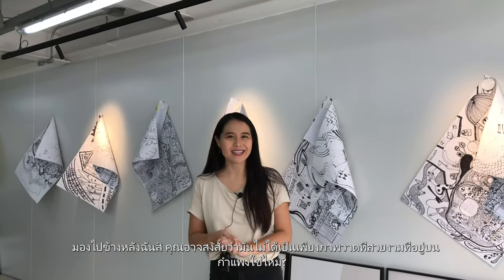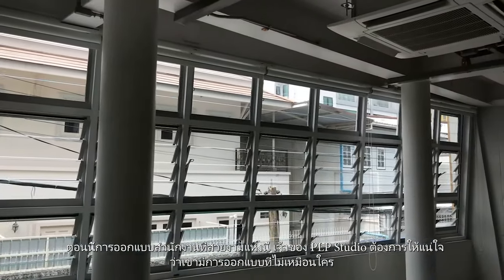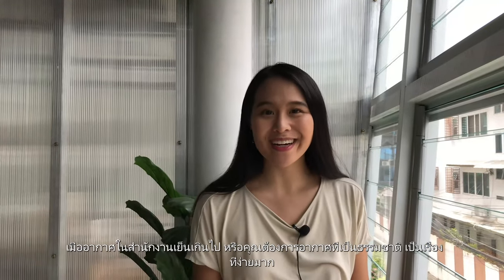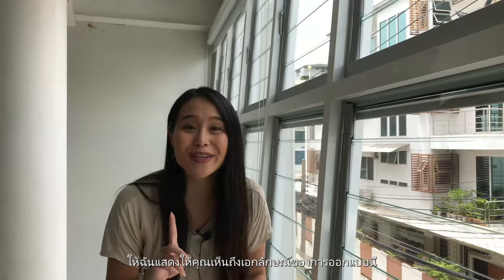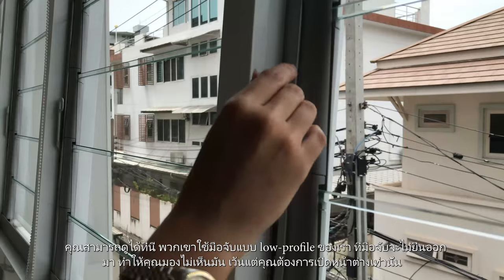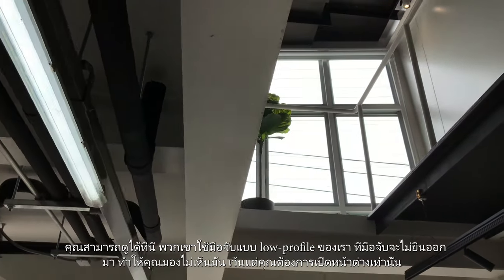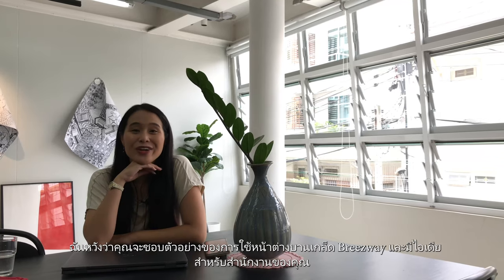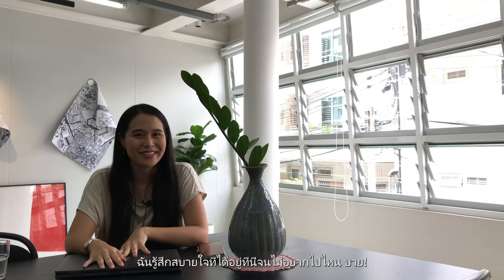Breezway's Unbeatable Design at PLP Studio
PLP Studio is remarkable in all manners and with Breezway Louvre Windows installed on the facade of the building adds to the aestheticism of the facility! The louvres installed allows natural air to gush throughout the space allowing maximum ventilation and light to enter the facility. In addition to that, the ‘Low Profile Handle’ attached to the window makes the design more streamlined as it do not jut out, compromising the look of the design.

PLP Studio มีความโดดเด่นในทุกมุมมอง และด้วยหน้าต่างบานเกล็ดบรีซเวย์ ที่ติดตั้งอยู่ด้านหน้าอาคารช่วยเพิ่มความสวยงามให้กับที่แห่งนี้ได้เป็นอย่างดี!

หน้าต่างบานเกล็ดที่ติดตั้งช่วยให้อากาศธรรมชาติไหลเวียนทั่วพื้นที่ มีการระบายอากาศ และแสงสว่างส่องผ่านเข้าสู่ภายในอาคารได้สูงสุด นอกจากนั้น 'มือจับแบบ low-profile' ที่ติดอยู่กับหน้าต่าง ยังออกแบบให้มีใช้งานง่าย ดีไซน์สวยงาม  ทำให้รูปลักษณ์ของการออกแบบดูสวยงามมากขึ้น